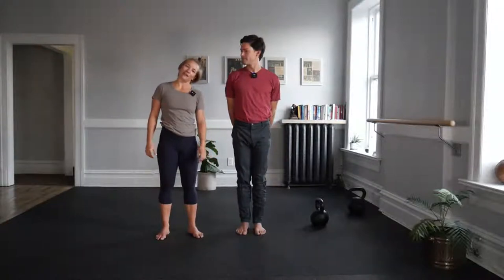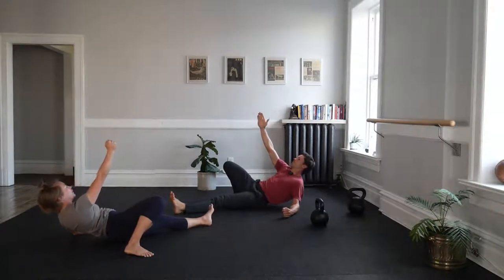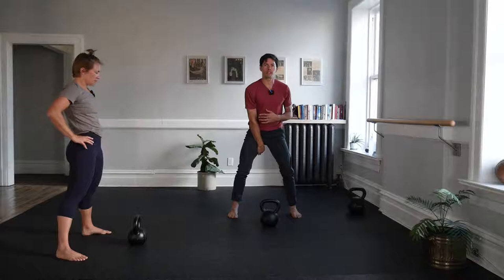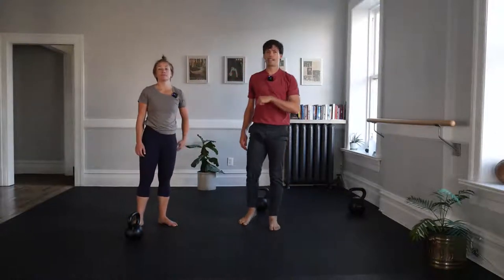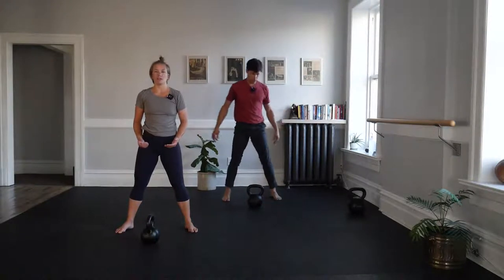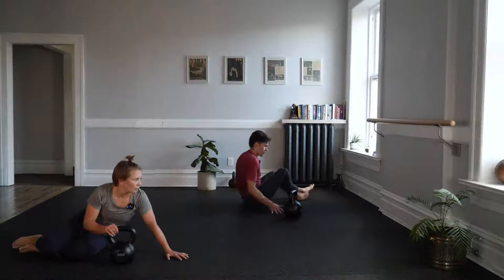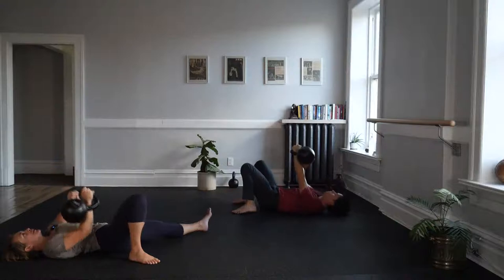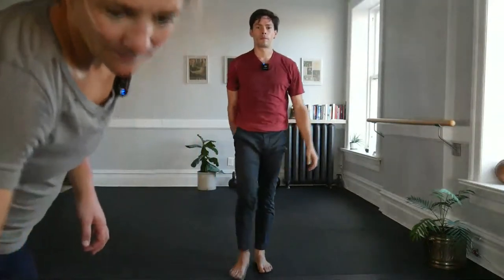Strength and Swings | 40 minute Kettlebell Workout | Simple + Strong